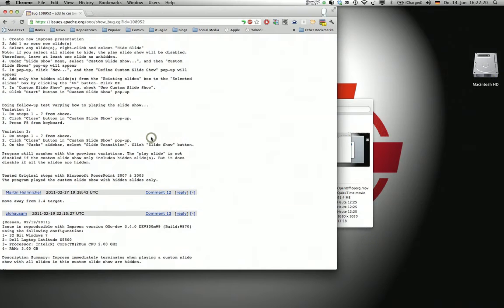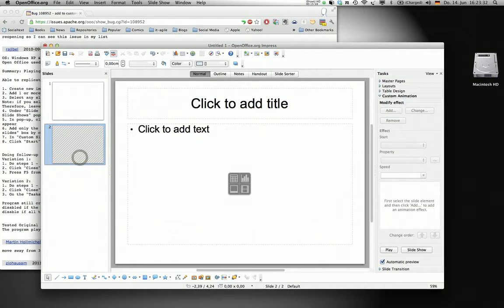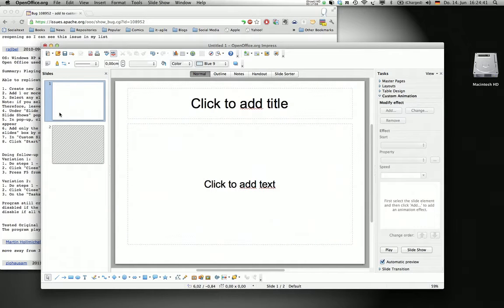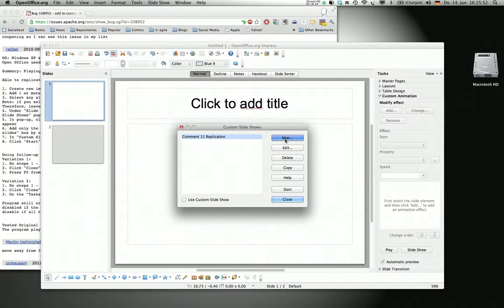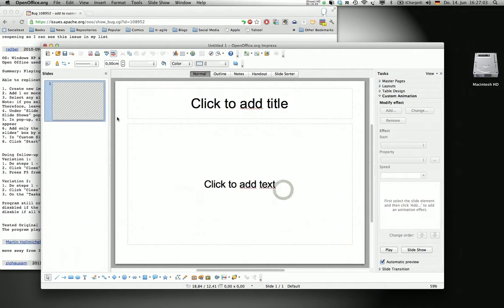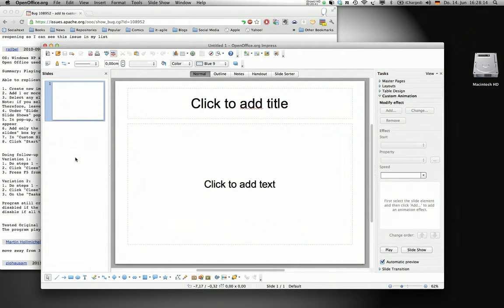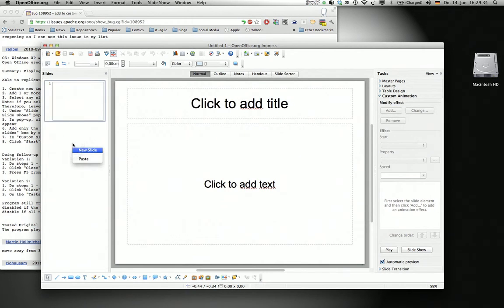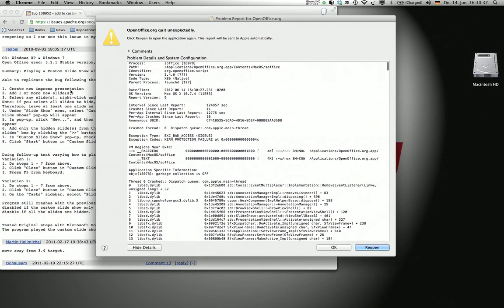OpenOfficeorg Bug 108952 Comment 11 Follow-Up Tests